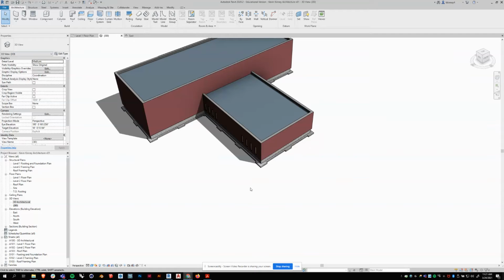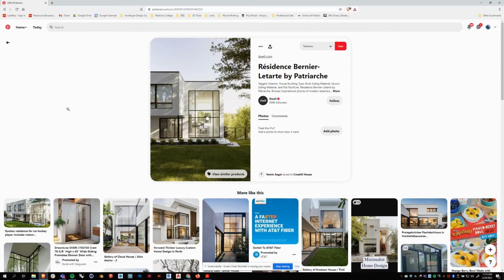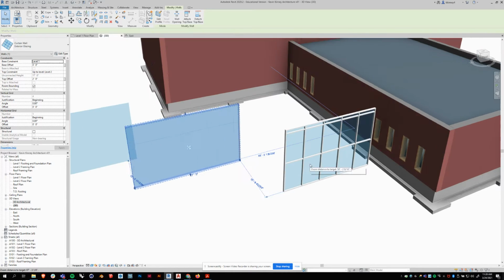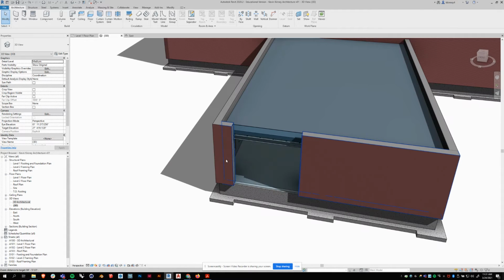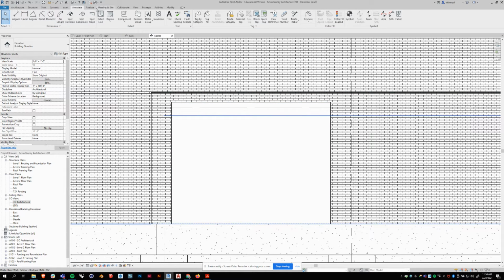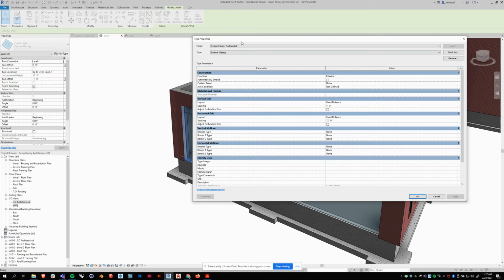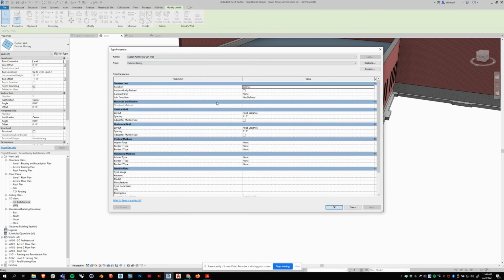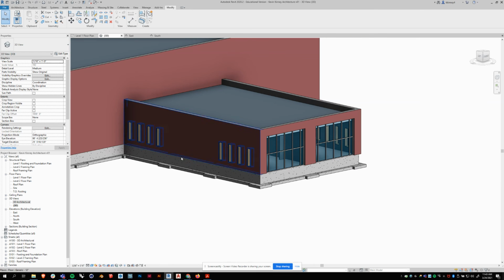Windows Part II